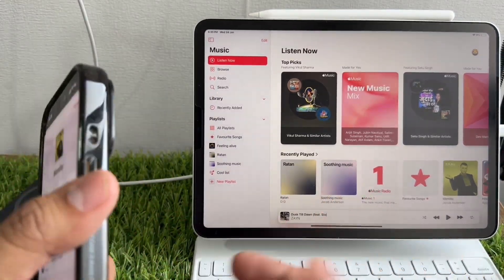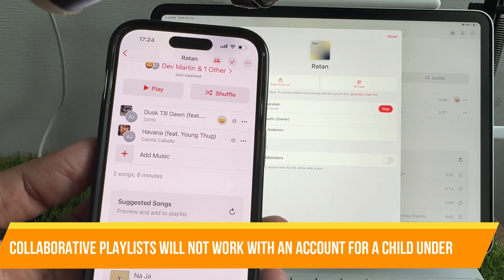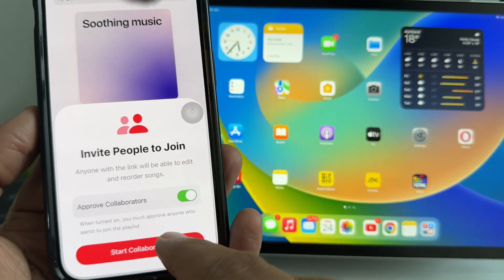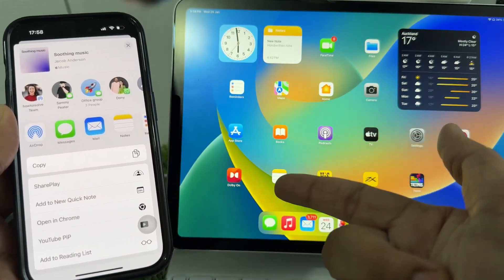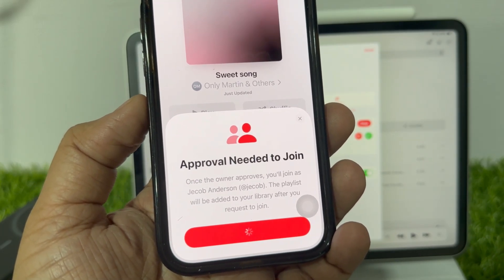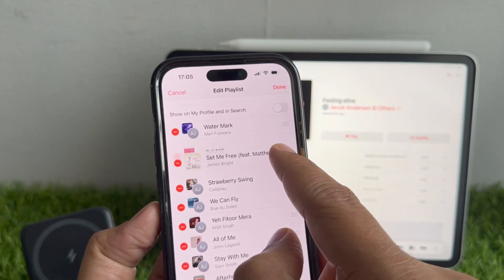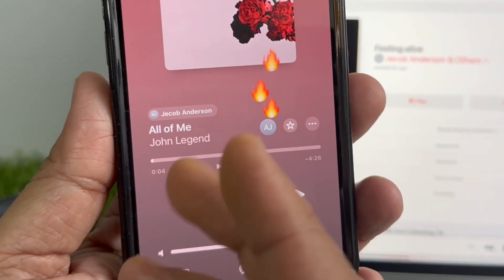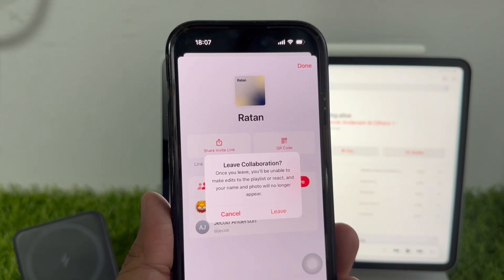How to Create Apple Music Collaborative Playlist on iPhone iOS 18 (Not Working Solutions)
Watch the complete video to create an Apple Music collaborative Playlist not working error in iOS 17.4, edit or add songs to the Apple Music collaborative Playlist.

Get Solution of apple music collaborative playlist not showing, apple music collaborative playlist not working.

keep in mind that - COLLABORATIVE PLAYLISTS WILL NOT WORK WITH AN ACCOUNT FOR A CHILD UNDER 13 age

FAQ:

Q - Can I add people in collaborative Playlist who don't have a subscription to Apple Music?
Answer - You can add people to a collaborative playlist on Apple Music, but those without a subscription can only preview songs, not listen to full tracks or contribute effectively.

00:00 intro
00:31 Requirent of Apple Music Collaborative Playlist
01:02 Create Apple Music Collaborative Playlist
02:46 Send invite to someone in collaborative playlist
03:32 How to scan Apple Music playlist QR code
03:42 Approval Needed to Join
04:13 how to Add and Edit Songs in collaborative playlist
05:04 How to add reaction to a song in Apple music collaborative playlist
06:48 Apple Music Collaborative Playlist not working
08:00 Collaboration Unavailable error in Apple music
08:15 Outro

XX XX